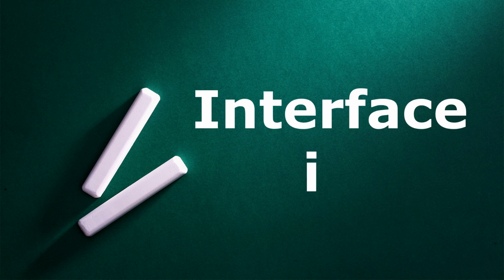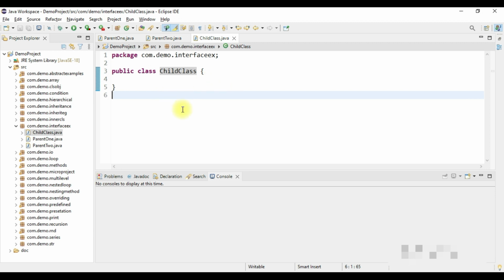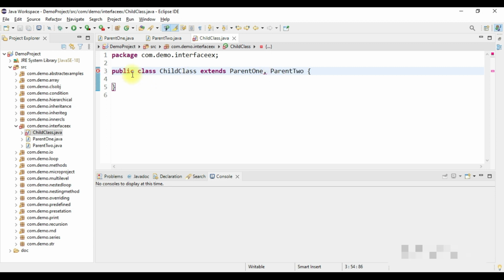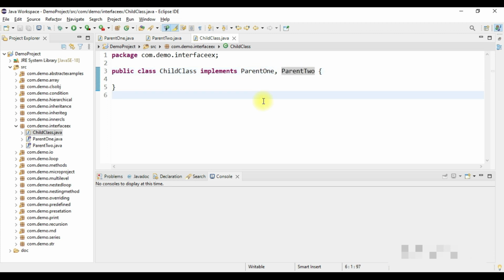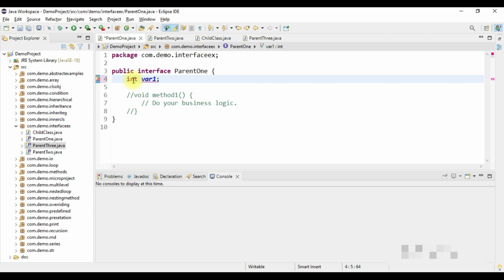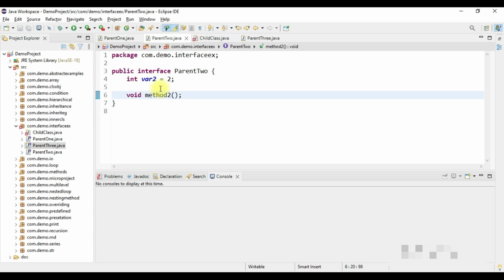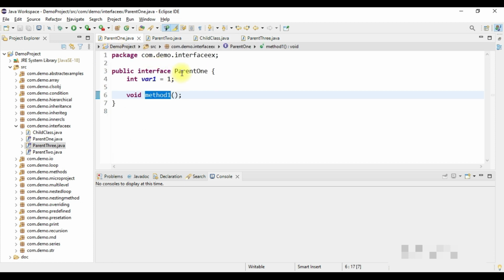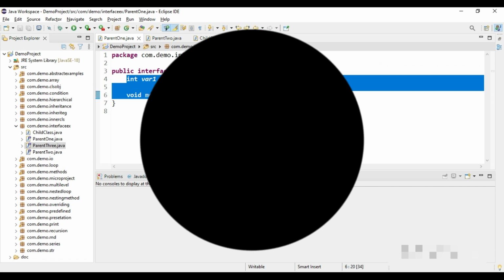Java Interface | When We Need Interface | Class#84